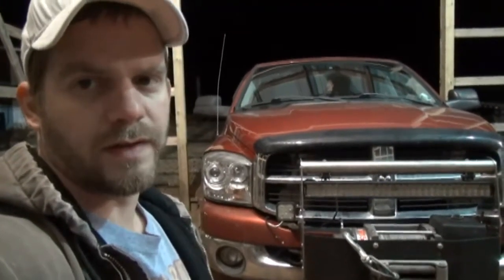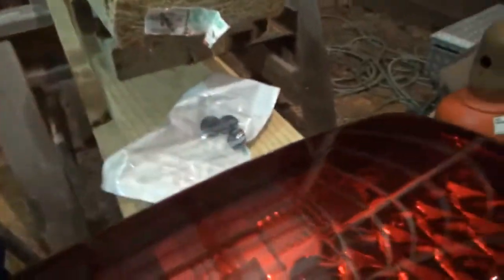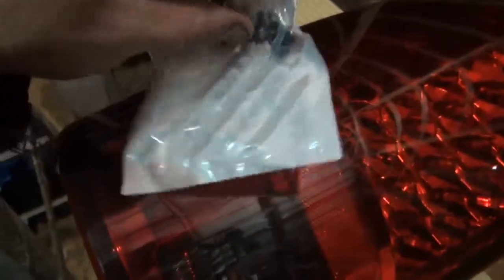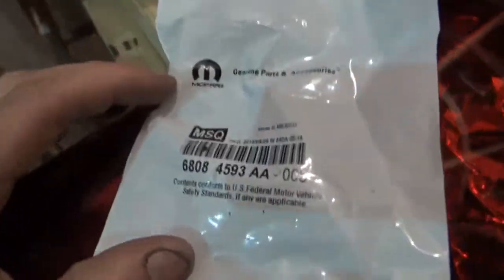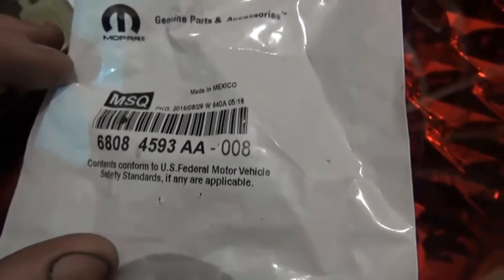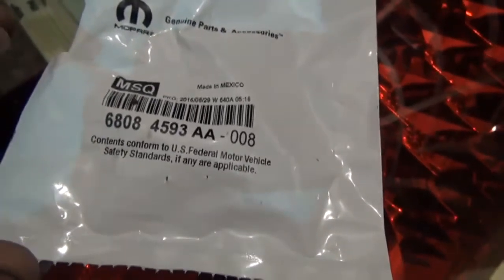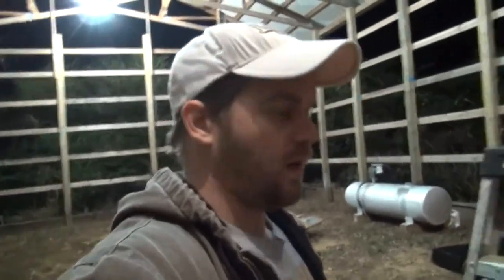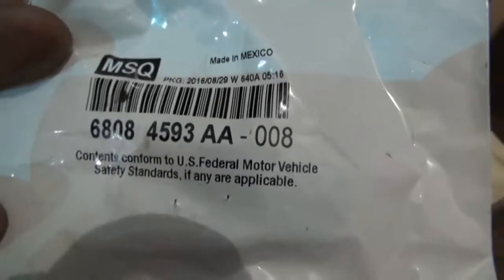Dodge Ram tail light grommets, clips